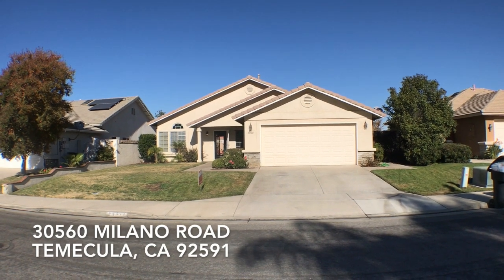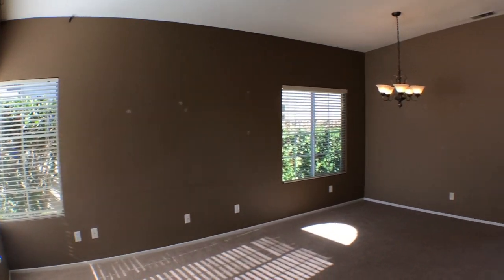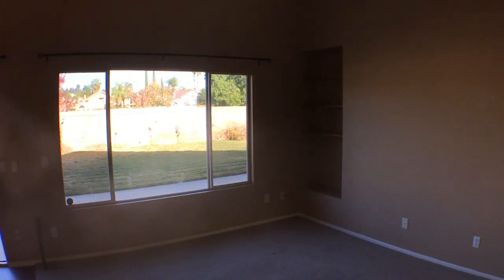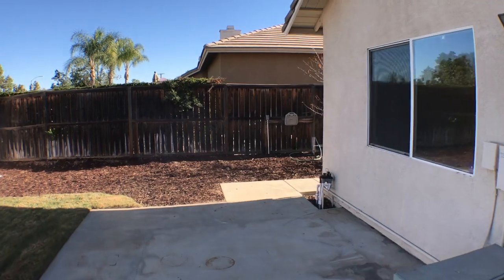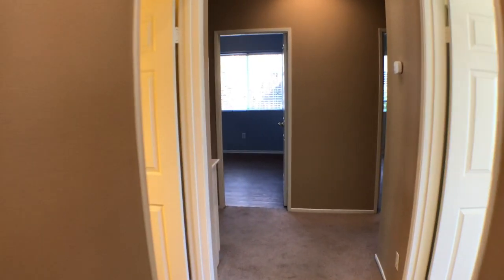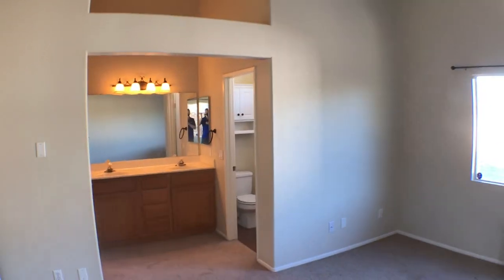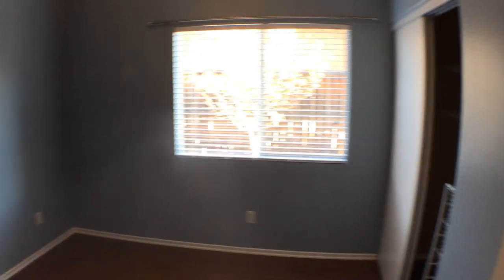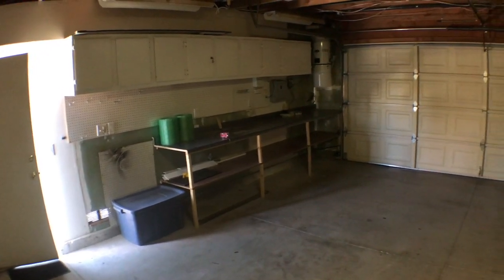Rental Property in Temecula: Wonderful Single Story 4 Bedroom in North Temecula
today if you need House Match for the best PropertyManagementInTemecula. To view our available listings, check out You can also call us or visit our office at: House Match 45249 Laurel Glen Cir Temecula, CA 92592

We offer complete property management services to investors in Temecula who are looking to add residential rentals to their portfolio and homeowners who want to move without having to sell their properties. Experience only the best and professional Temecula property management with us at HouseMatch! Learn more about us and our services or learn more about Temecula property management here

As you walk into this beautiful single story home you enter a family and living room with high ceilings. The family room has a fireplace and the kitchen has a cute eating nook. The backyard has a fire pit and shed. The side yard has some trees including an orange tree. The guest bathroom has two sinks and all bedrooms have ceiling fans. The master bedroom has high ceilings and a nice walk in closet. The house comes with laundry hook-ups and a garage with shelving and cabinets.

Ever imagined yourself living in this wonderful rental property in Temecula?
and give our professional Temecula property managers a call today! Know someone who might be interested in this house to rent in Temecula instead?

Your reviews help keep our business thriving. Please take a moment and share your experience